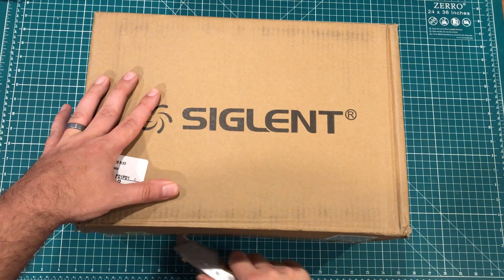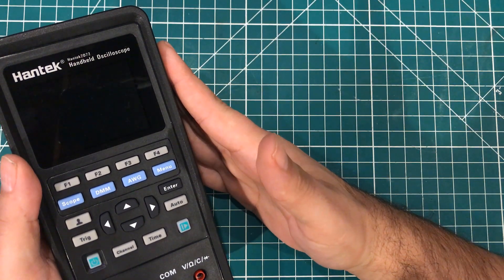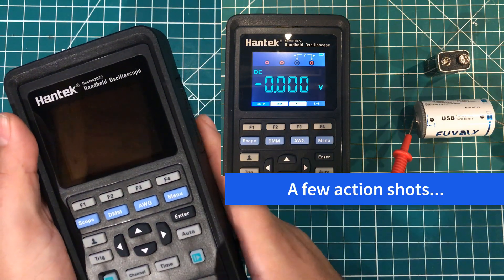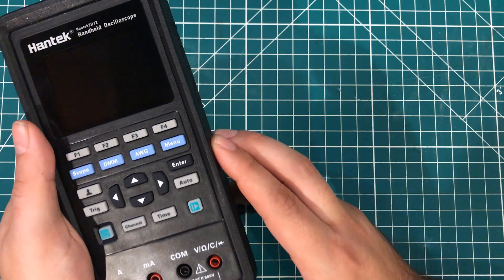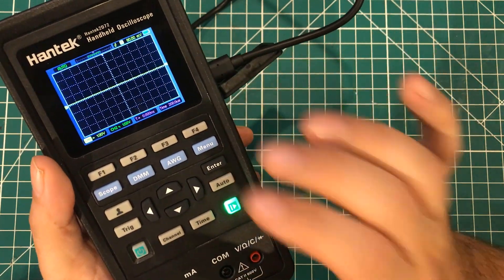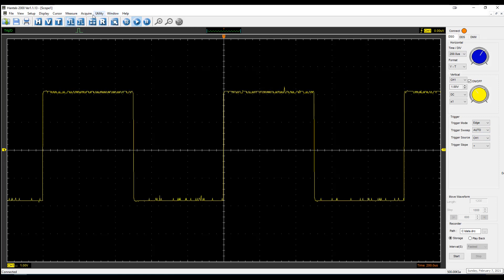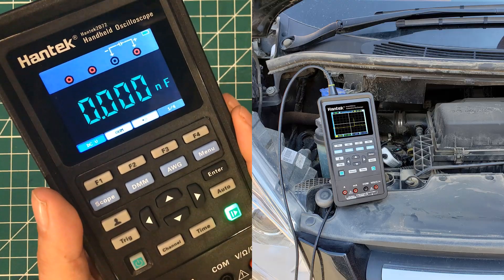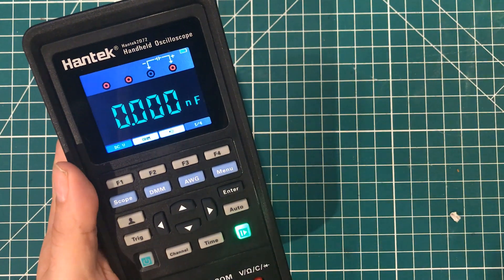Hantek D272 Oscilloscope - A great scope for Tinkerers, Teachers, & Technicians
The Hantek D272 is a 3 in 1 portable 70Mhz Oscilloscope, 25 MHz Function Generator, and Digital Multimeter that goes way beyond its specs.  Its cool software allows you to control, capture, and display all the features of these three tools (and more) on your PC. This makes it a great scope for teachers and youtubers.

Banggood sent me this scope free of charge in exchange for my unbiased review. No money changed hands, but I get to keep the scope.  You pay the same, but it may help the channel with a commission.

Hantek 3in1 Scope, Waveform Generator, and Multimeter

Super Bargain Day (active from 5.19-6.8, you may grab your faves at low, low prices here )